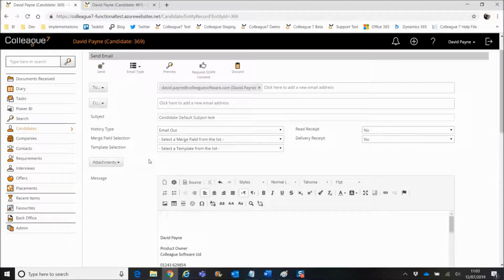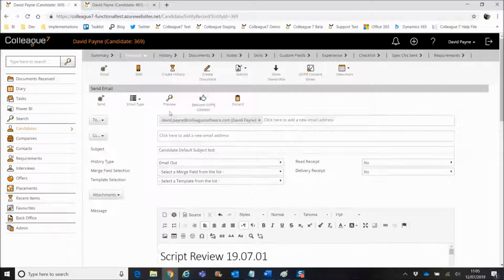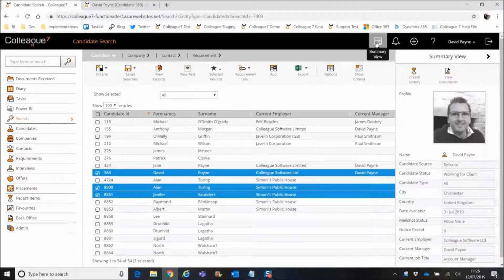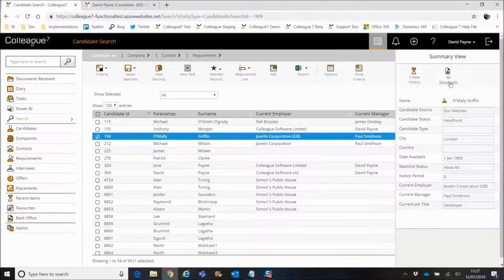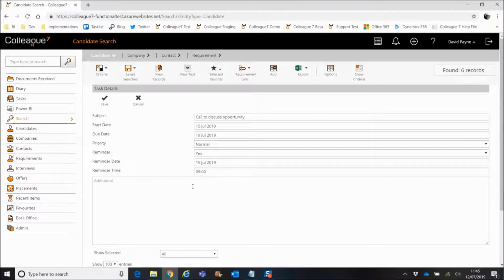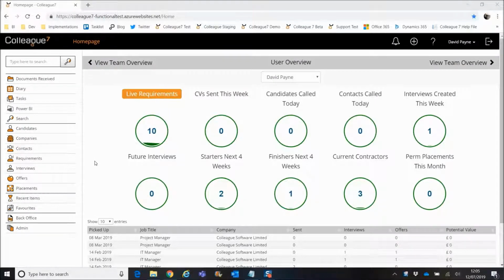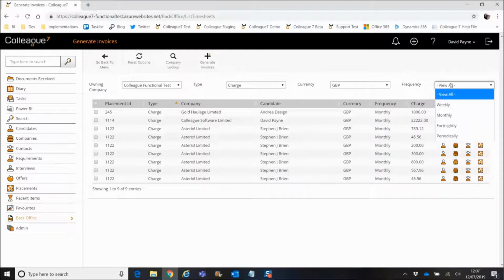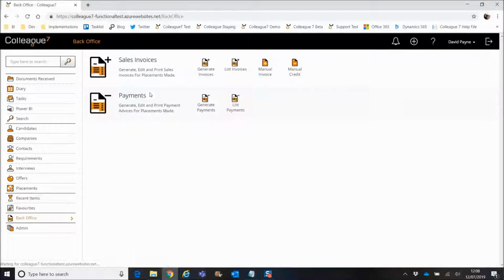Colleague 7 - Sprint Review - 19.07.01